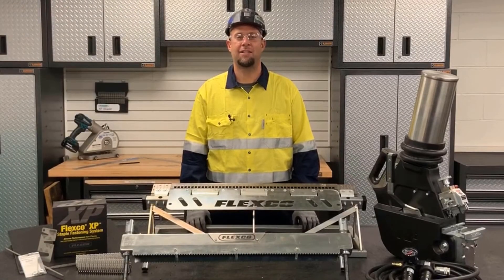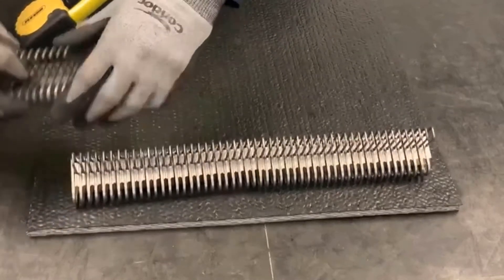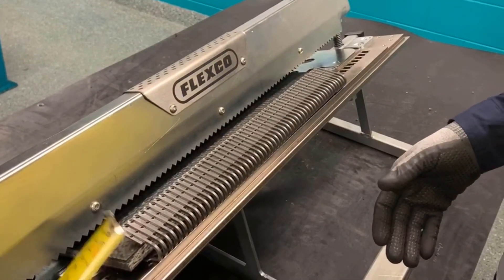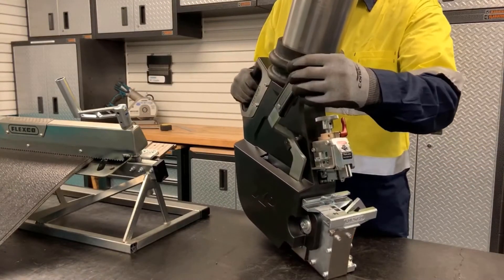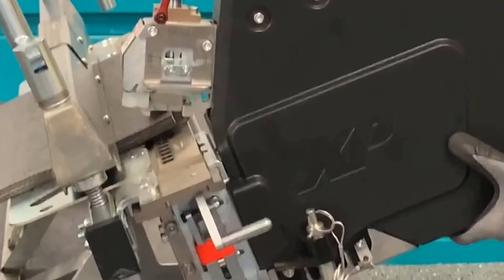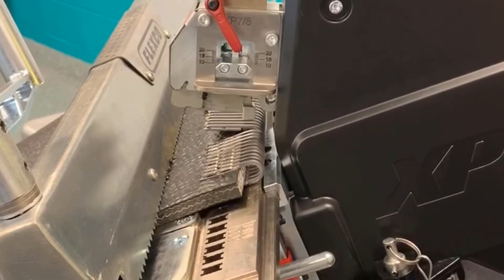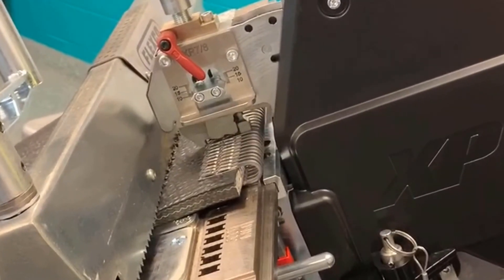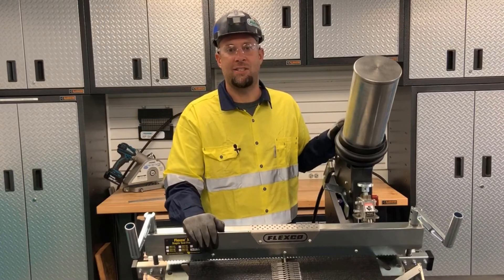Flexco® XP™ Staple Pneumatic Applicator Installation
The Flexco® XP™ Staple Belt Fastening System combines an enhanced applicator tool with the longest wearing staple fastener and hinge pin on the market to produce a superior belt splice for tough mining environments.

The XP™ Pneumatic Applicator Tool features an oversized handle design that gives users the ability to choose multiple hand positions based on worksite conditions. The quick adjustability of the handle allows workers to optimize the handle length for reduced effort and increased mobility. for more information.

V0255_enUS_0255_ManualApplicatorXPStapleFastenerInstallation_1021